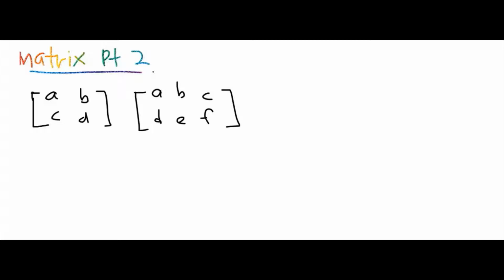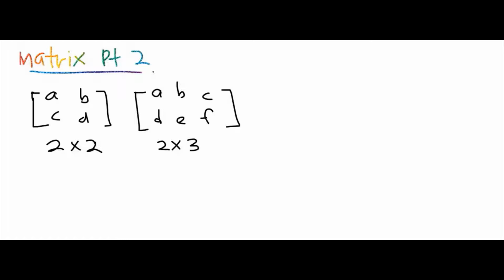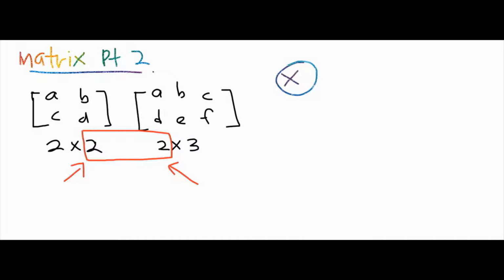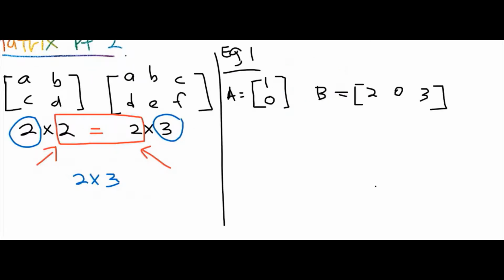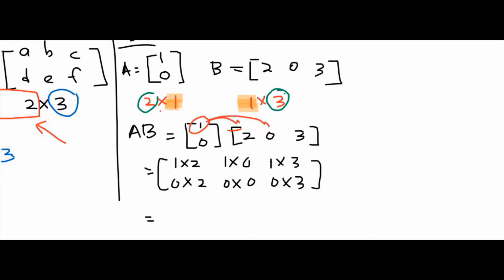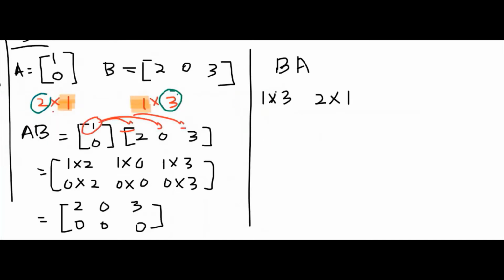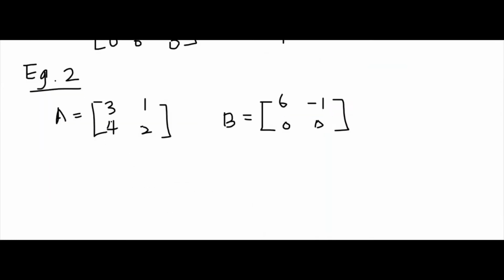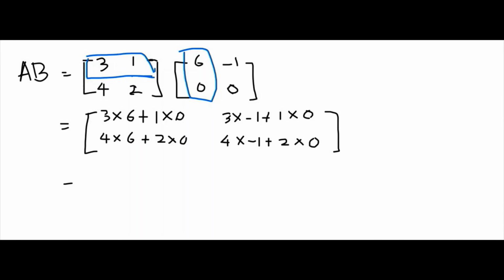matrix part 2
This part of matrix shows you how to do multiplication between 2 matrixes.